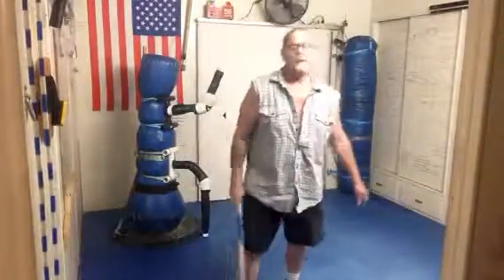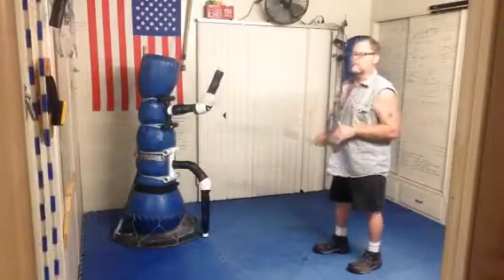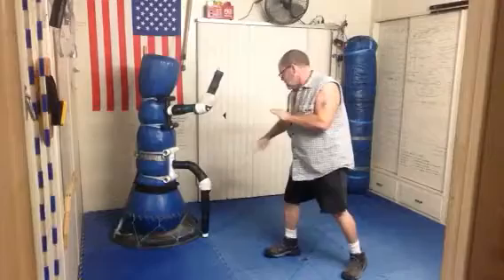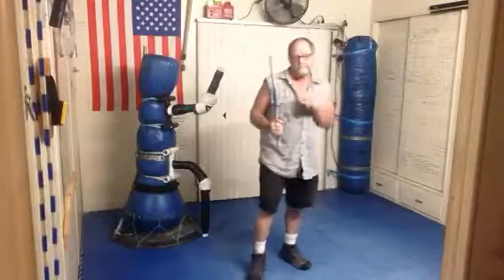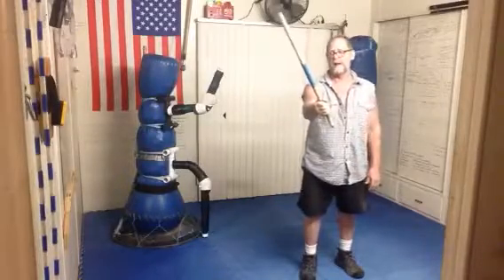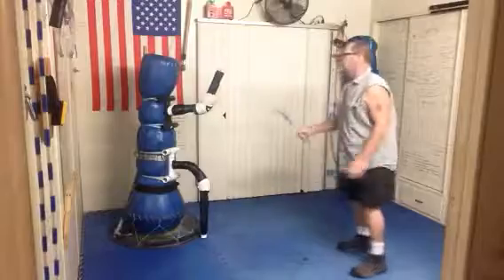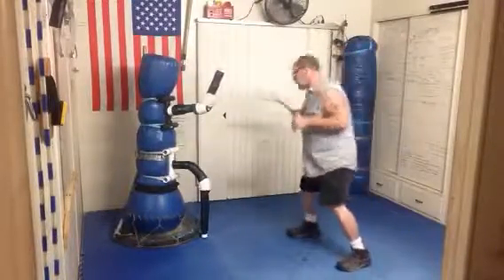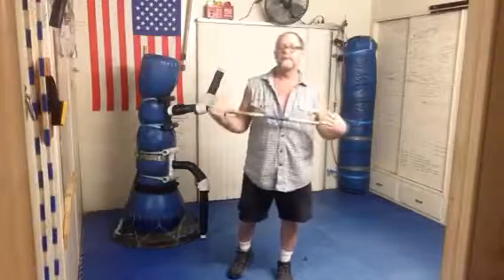Multiple targets , recoil strikes , transitioning centerline